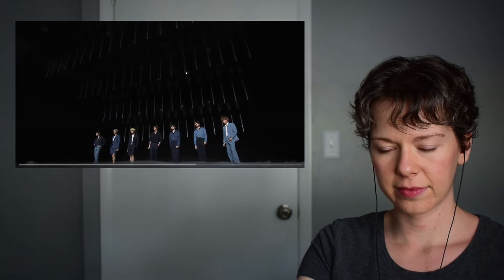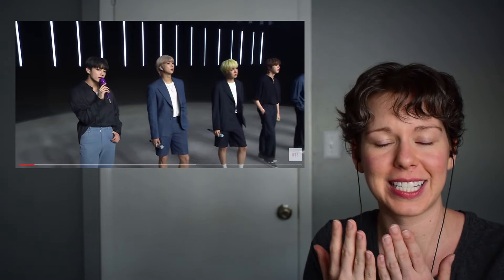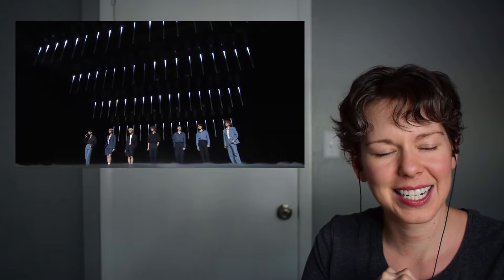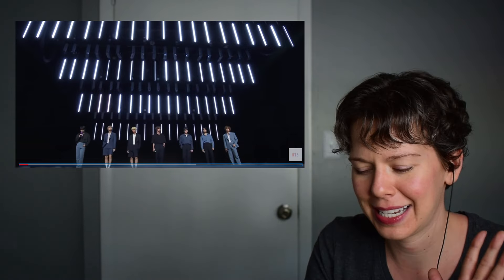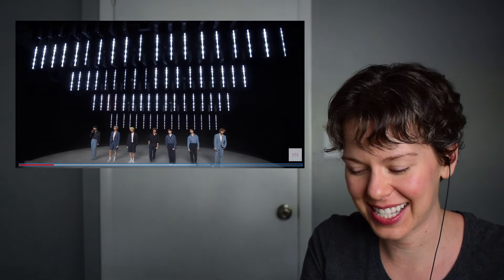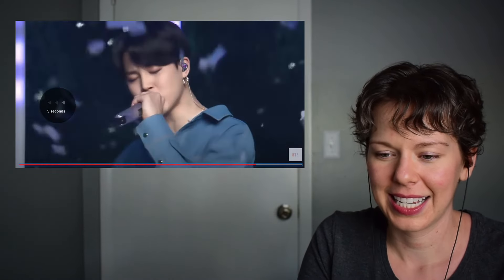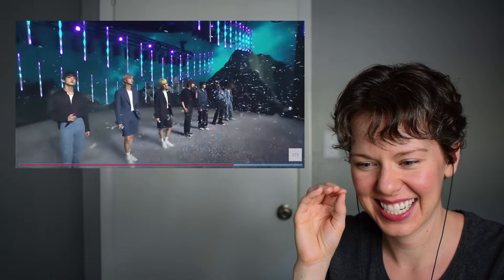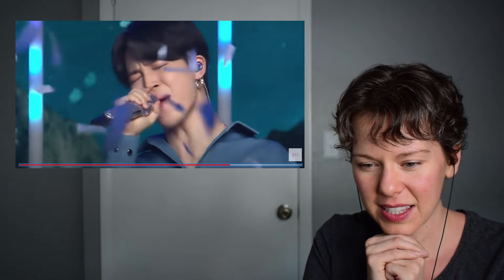Voice Teacher Reacts to BTS - Film Out (Live at Music Blood)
After my first reaction to BTS, I asked for your help to find a performance where I could focus even more on their voices. You all helped me out so much!! This performance of Film Out is exactly what I was hoping to hear!